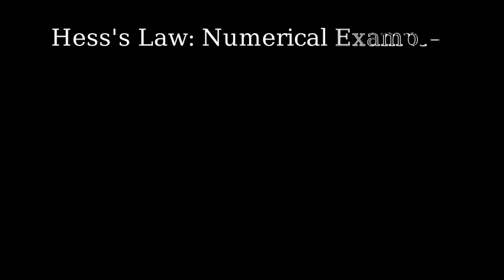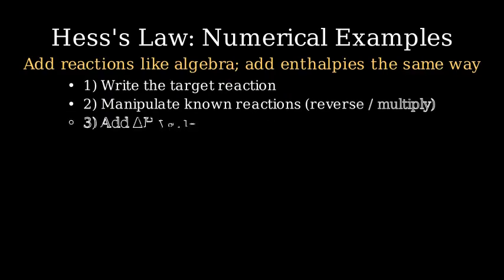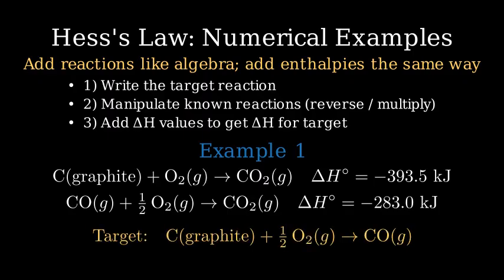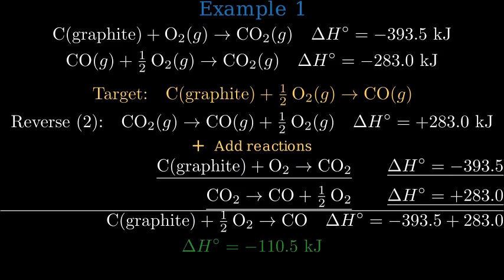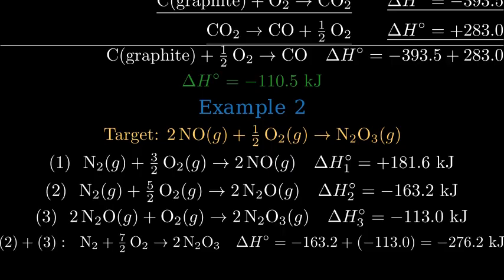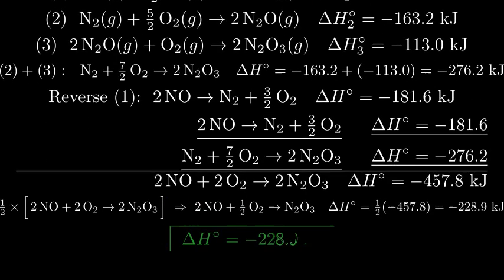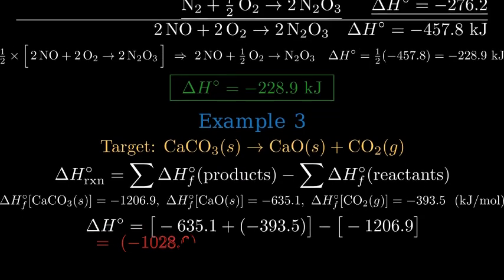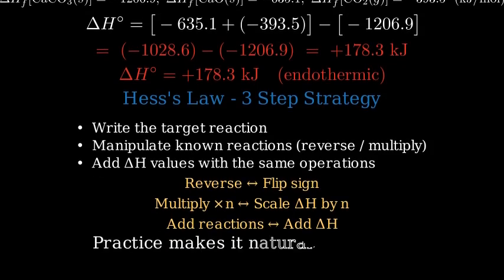Hess’s Law Sample Questions with Solutions | Class 11/12 Chemistry CBSE/NIOS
Struggling with Hess’s Law problems in chemistry? 🤔 This video covers step-by-step solutions to sample problems on Hess’s Law, making it easier for you to understand how enthalpy changes can be calculated using different reaction pathways.

We’ll solve numerical problems based on:

Calculating enthalpy change using Hess’s Law

Combining equations to find ΔH

Applying Hess’s Law to real-life chemical reactions

Whether you’re preparing for CBSE, NIOS, or competitive exams like JEE/NEET, these worked-out examples will help you master the concept.

📌 Topics Covered:

What is Hess’s Law?

Why is Hess’s Law important in Thermodynamics?

Solved Sample Problems on Hess’s Law

Shortcut tips to avoid mistakes in exams

👉 Watch till the end to get clear, exam-focused explanations!